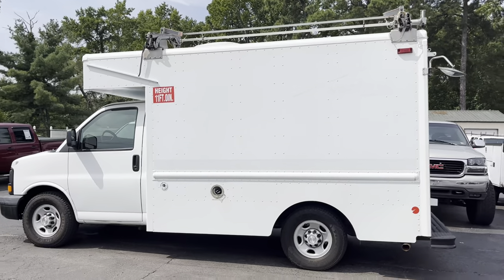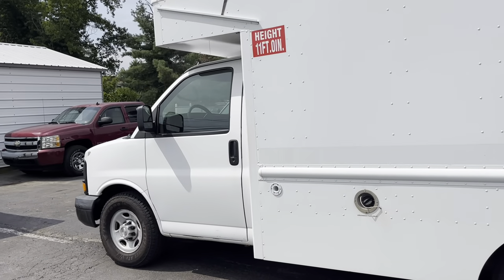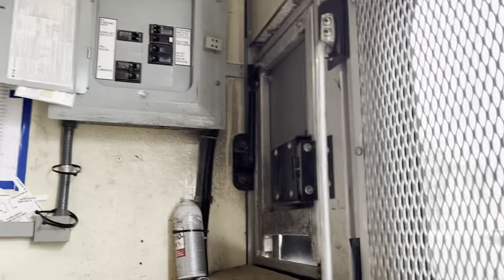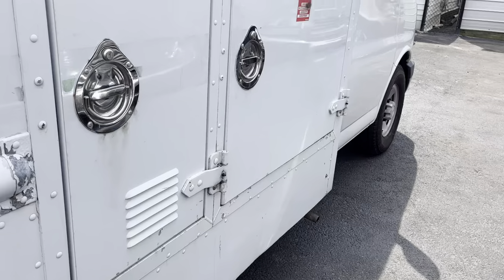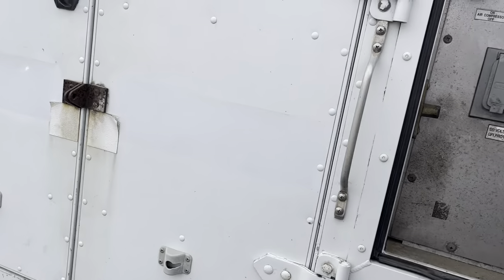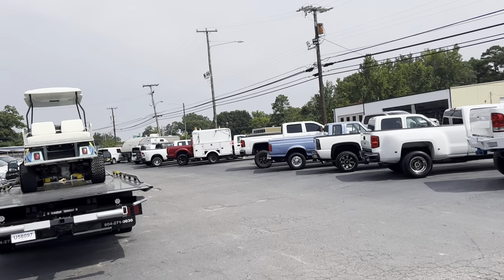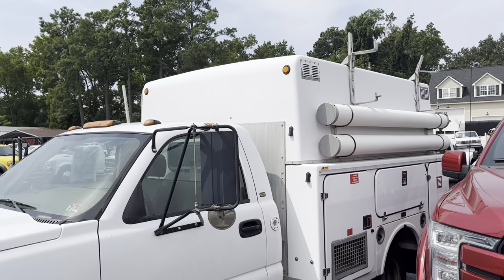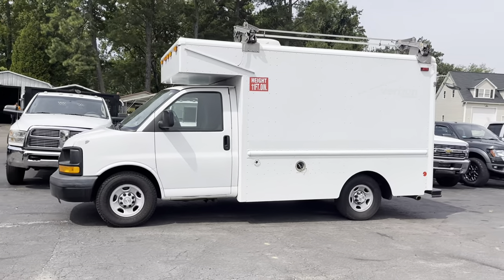2008 Chevrolet Express Utility Work/Box Truck Van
2008 Chevrolet Express Utility Work/Box Truck Van.  This unit was corporately owned and maintained as a Cummins Onan generator system, built in lots of storage, roof mounted ladder/material rack, built-in air compressor system, storage racks bins shelves, power inverter, 100% a mobile workstation/tool truck, runs drives and operates perfectly, inside dimensions are just over 6 foot tall and 10 foot long, KUV Style box lots of possible uses.  Freshly serviced and inspected this unit is ready to put to work.